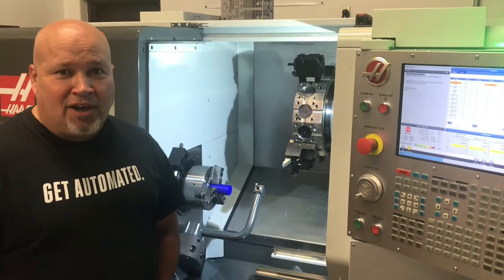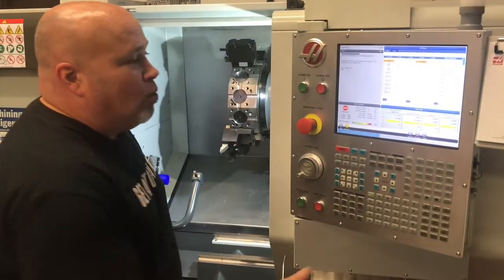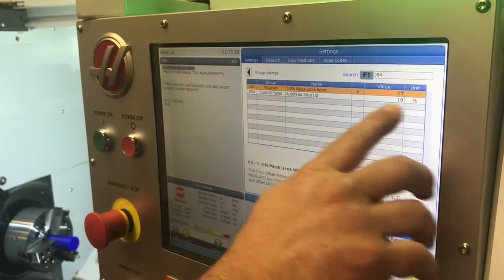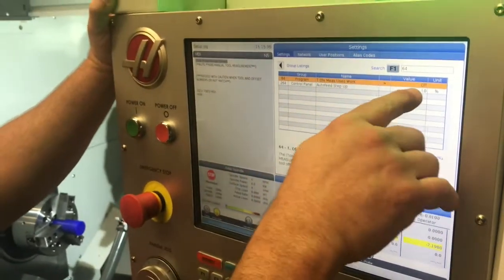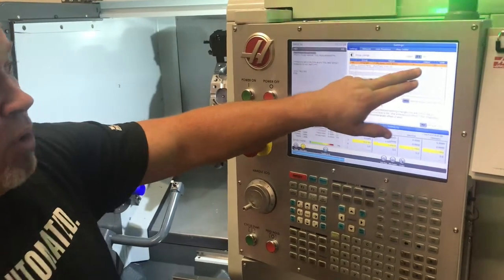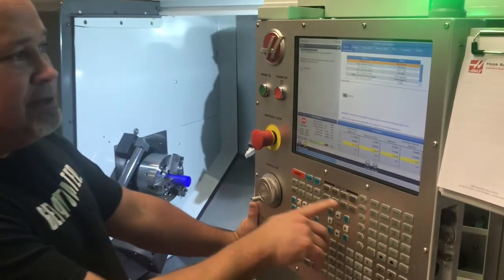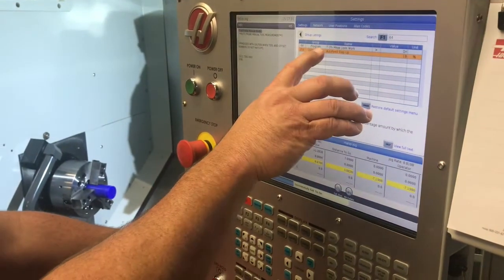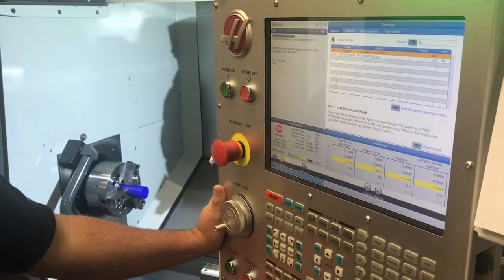Haas Lathe - To Probe or Not to Probe? Setting 64 Explained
In this video, we will explain the use of Haas Setting #64.  When should this setting be turned ON vs. OFF and why!